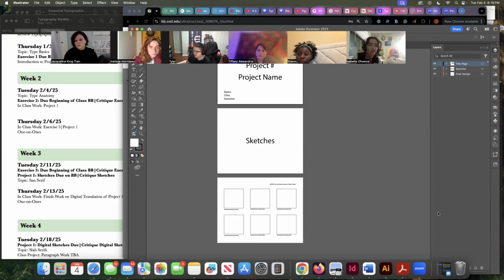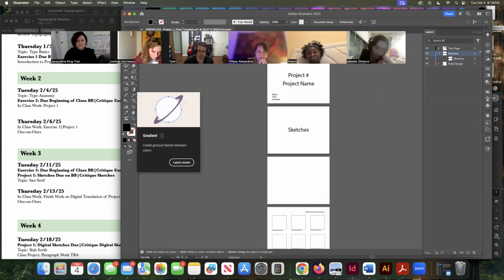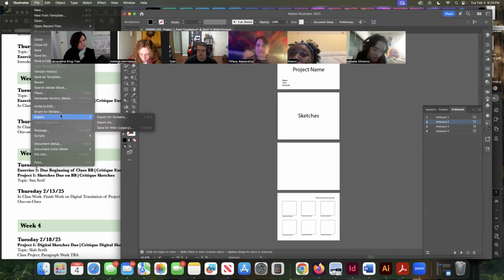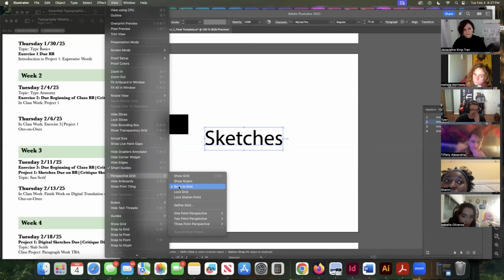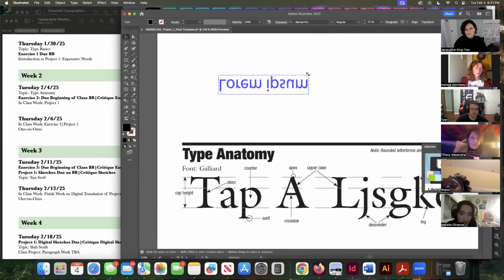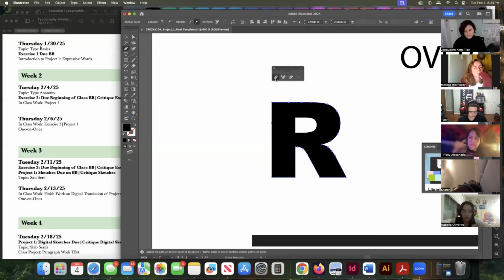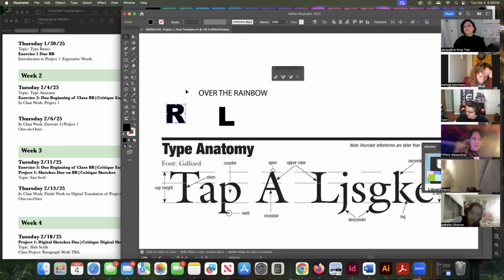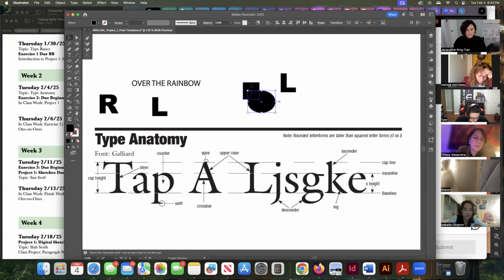Typography Project 1 Demo 2:4:25